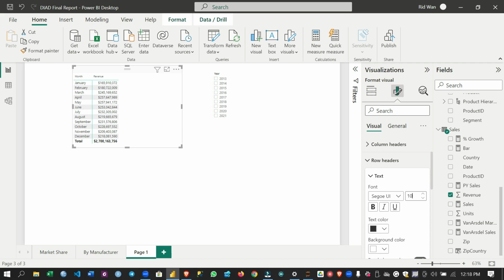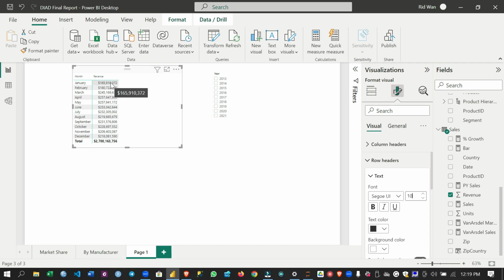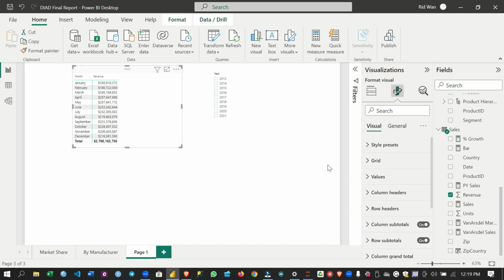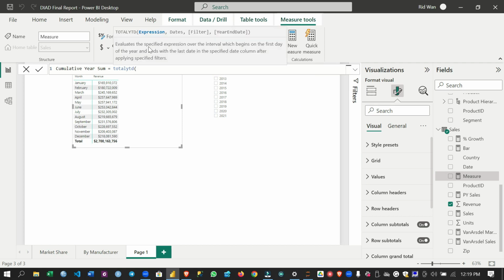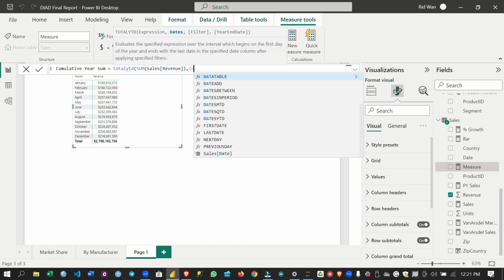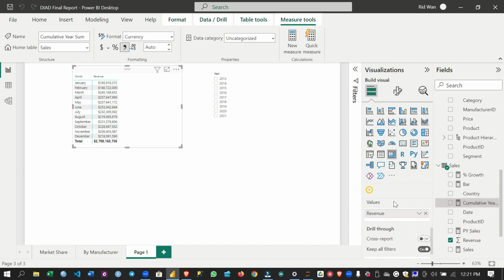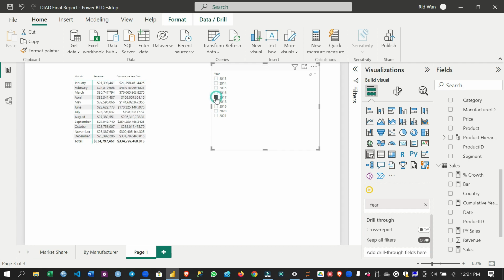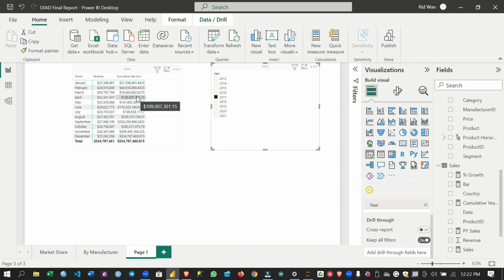How to Use The Power BI DAX TOTALYTD() function.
In this video, I will show you how to use the Power BI DAX TOTALYTD() function to calculate cumulative sum.